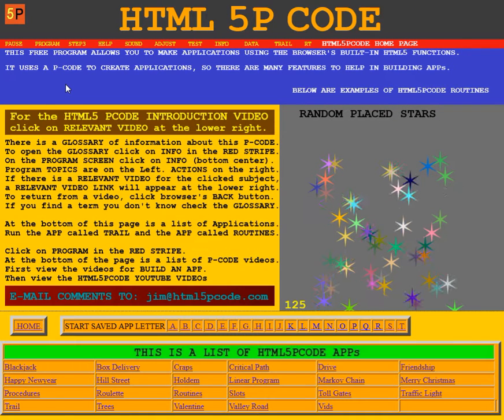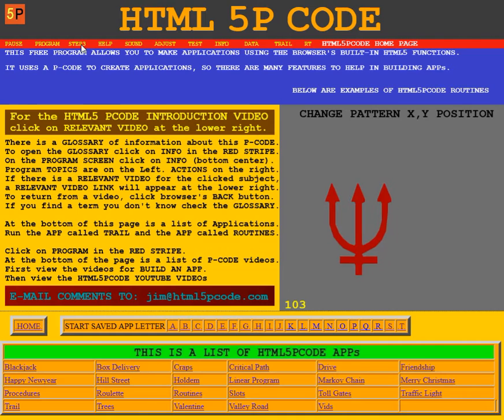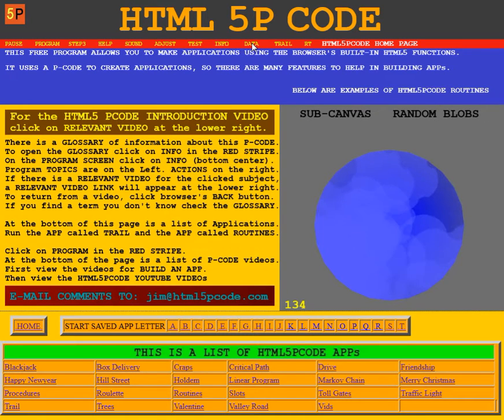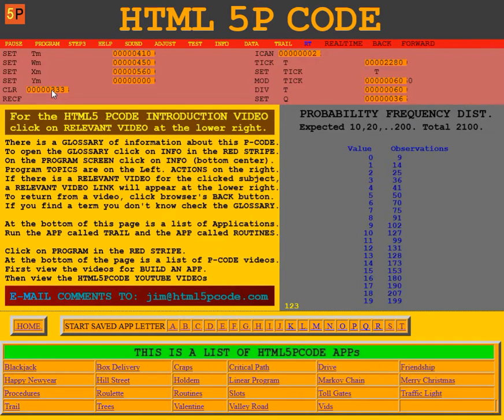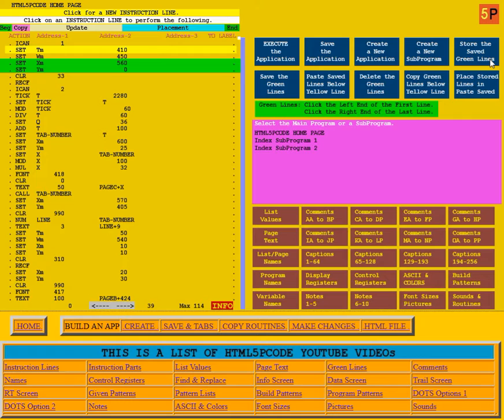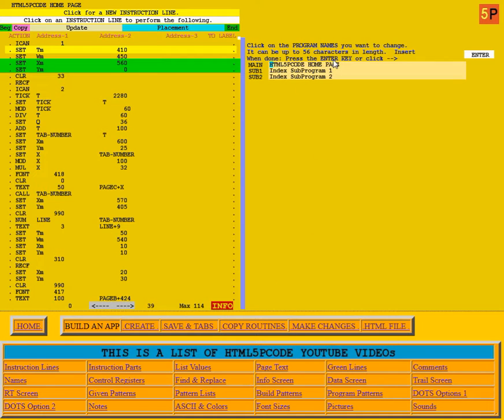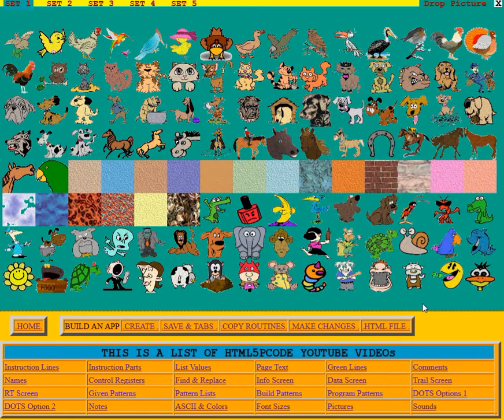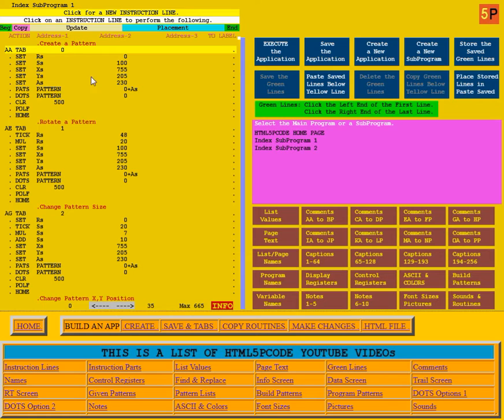HTML5PCODE INTRODUCTION TO P-CODE 101